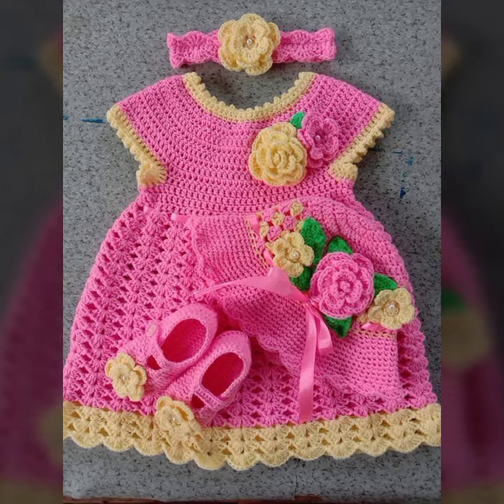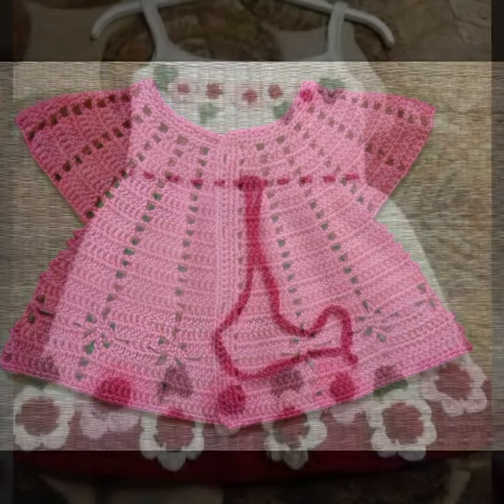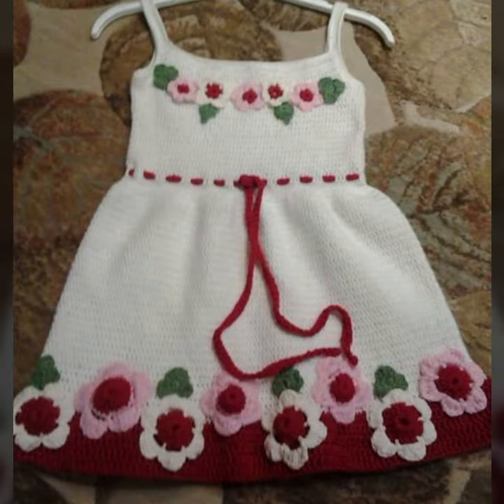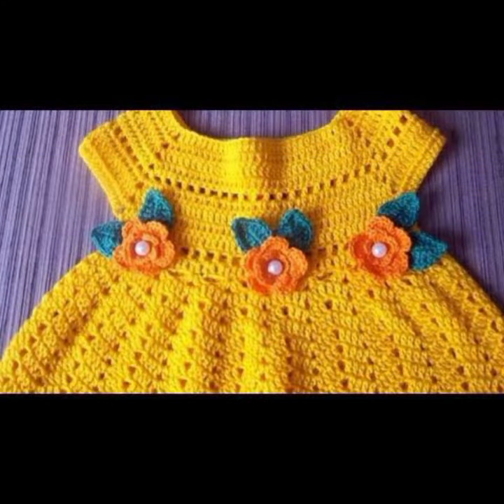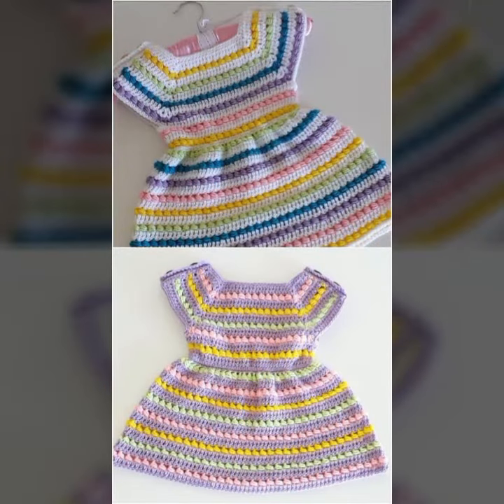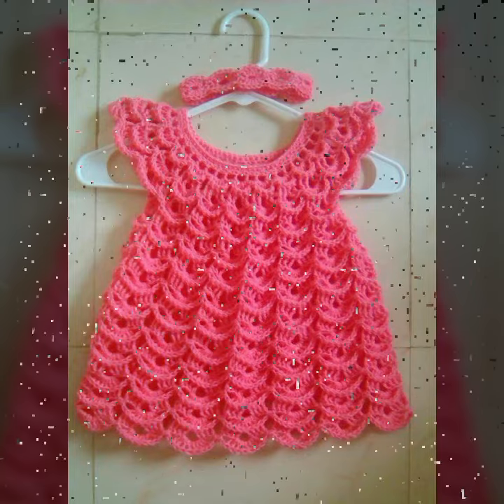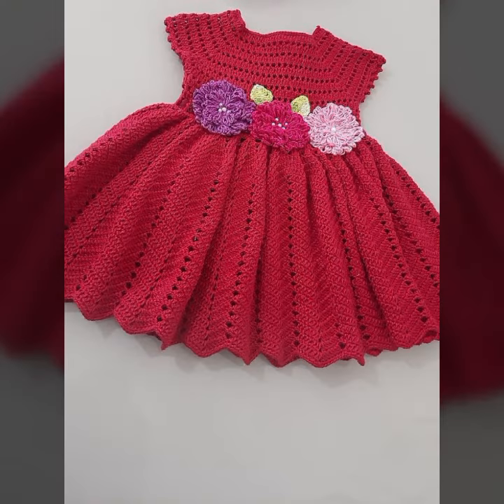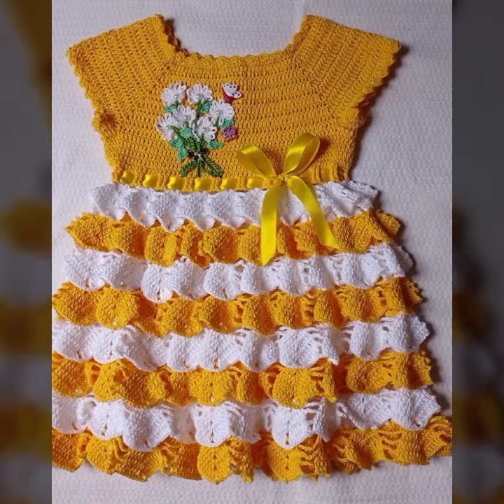VERY MUCH IMPRESSIVE AND PROFITABLE CROCHET BABY GIRLS FROCK FREE PATTERN DIY PROJECTS TOP IDEAS